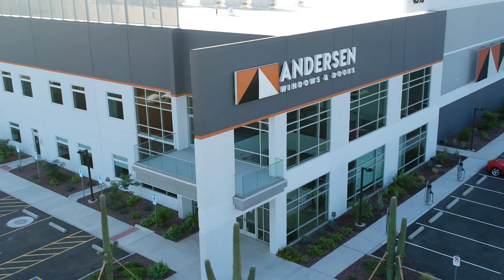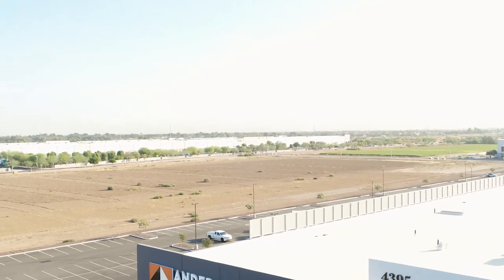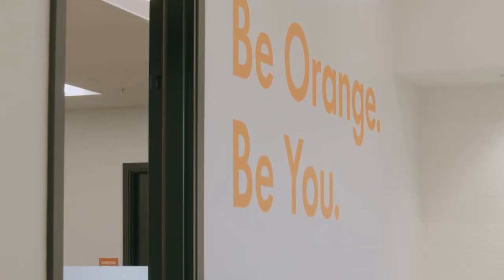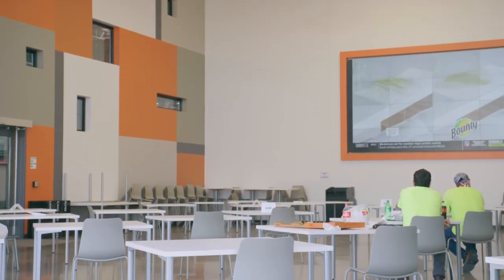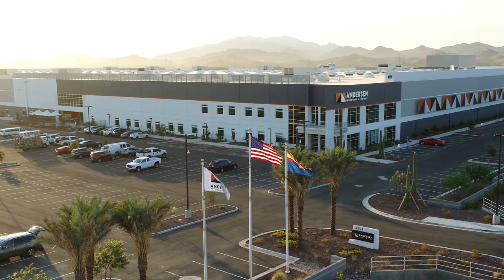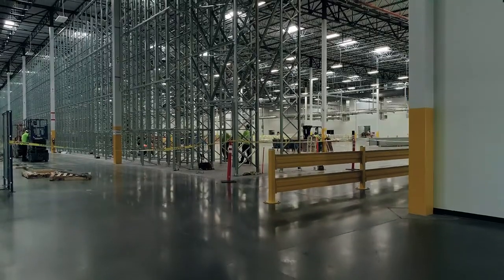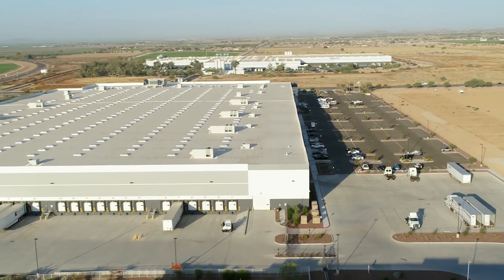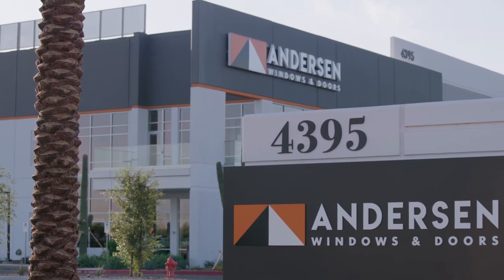Opus Case Study: Andersen Windows & Doors' Vertically-Integrated Facility